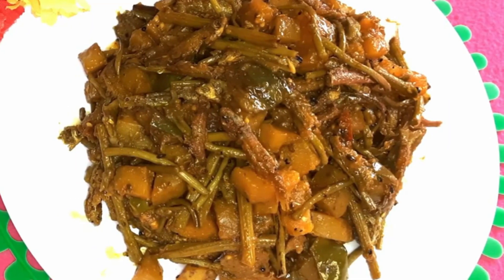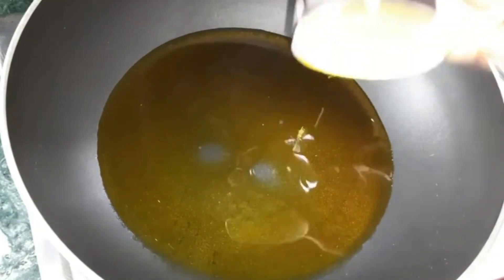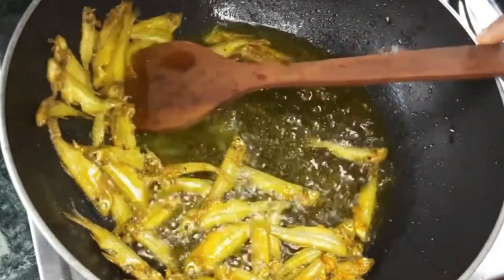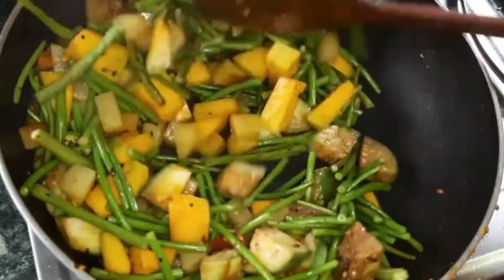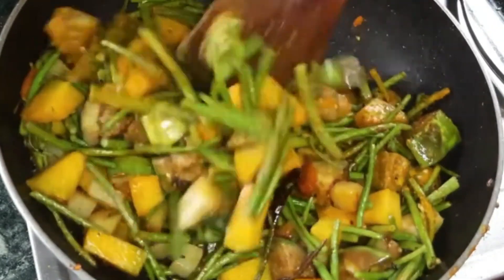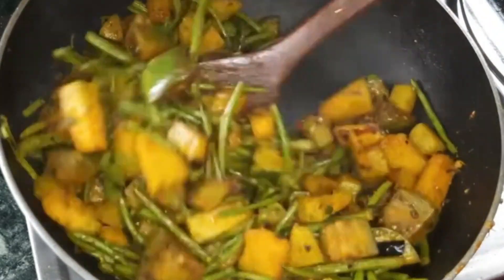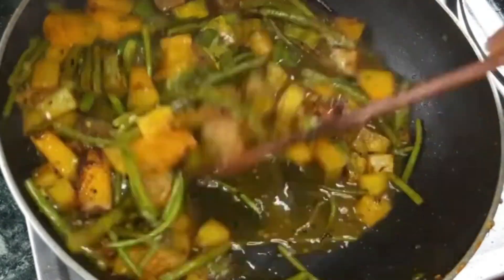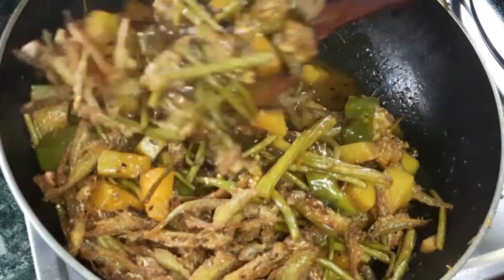কচি সজিনা ডাটা দিয়ে মৌরলা মাছের উপকারি ও মুখরোচক এক নতুন স্বাদের চর্চরী রেসিপি |Mourola Macher Ranna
কচি সজিনা ডাটা দিয়ে মৌরলা মাছের উপকারি ও মুখরোচক এক নতুন স্বাদের চর্চরী রেসিপি। Mourola Macher Chorchori. @AnushreeRannaghar
Hellow Friends, This is Anushree Rannaghor 2.0 a bengali cooking YouTube channel. Everyday evening we showing our cooking recipes for you Traditional bengali recipes, Unique recipes and Regular recipes in bengali style.
So, Please Watch our full videos and after that press a like button.